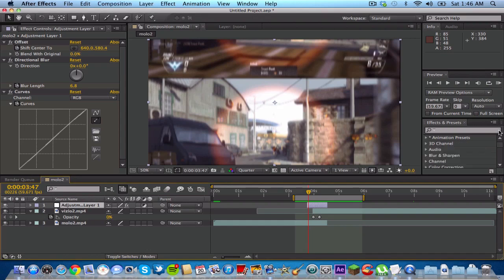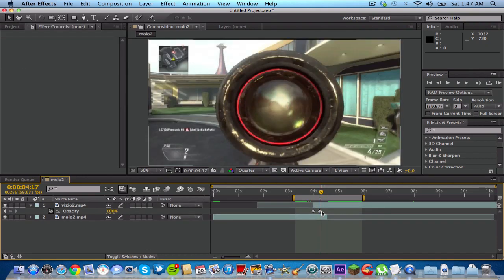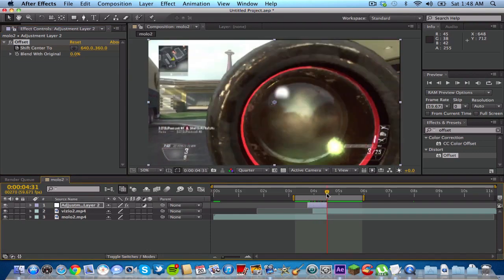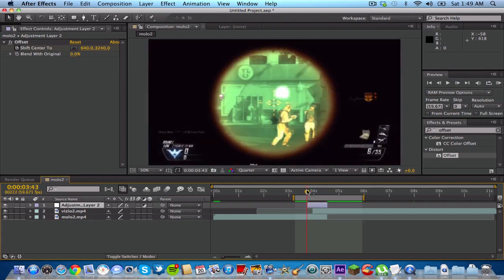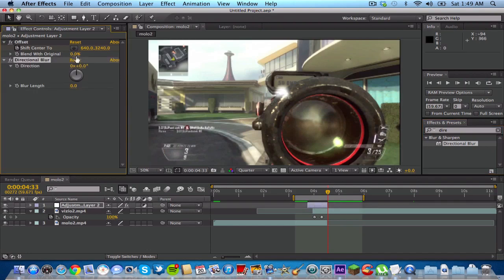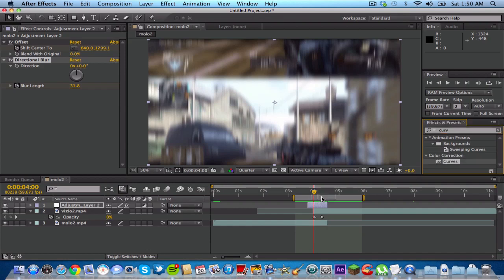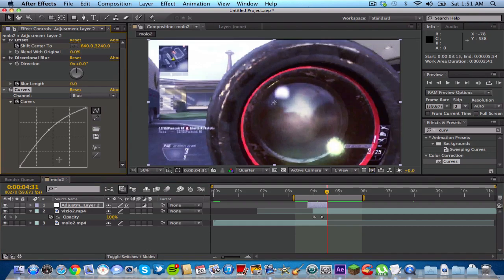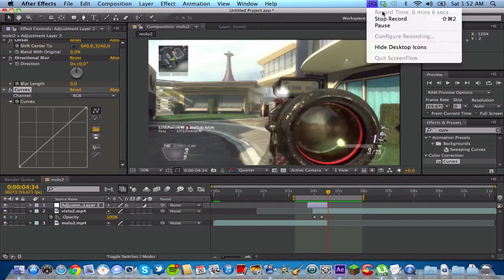After Effects Tutorial: Offset/Slide Transition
Whats goin' on guys?! Hope you enjoyed this video on another transition and like this series!(: More tutorials and such coming up along with a few contest entries I'm sure you guys will enjoy.

- Tripp